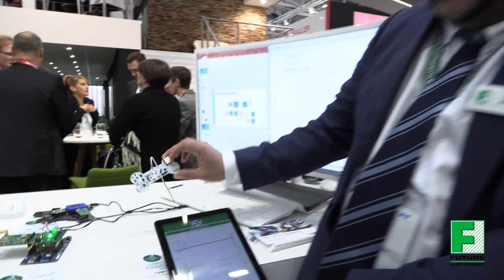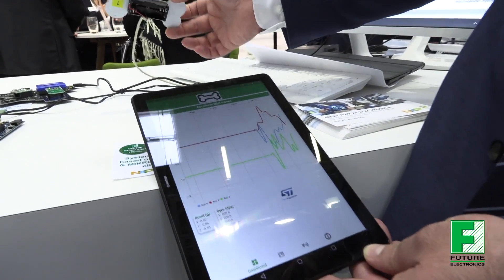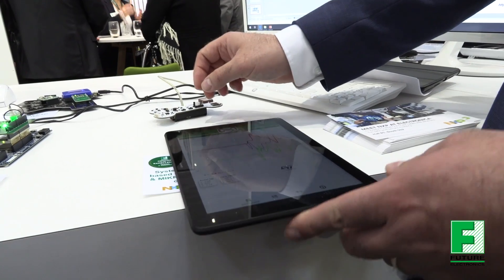Future Electronics at Electronica 2018: Future Connectivity Solutions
The ‘Internet of Things’ continues to fuel demand. To capitalize on this vast potential, customers will need a supplier who can do more than simply sell them hardware; they will need a partner who can also supply a complete package of services.

Future Connectivity Solutions is ready to be this partner for our customers and move beyond traditional technical distribution by providing modular solutions, software and complementary services which are the building blocks of new revenue streams.
Our vision is to be known as the leading provider of communication and connectivity services, being recognized for our ability to support customers through their entire product cycle within the low power wireless arena.